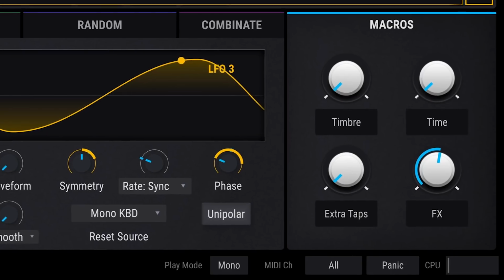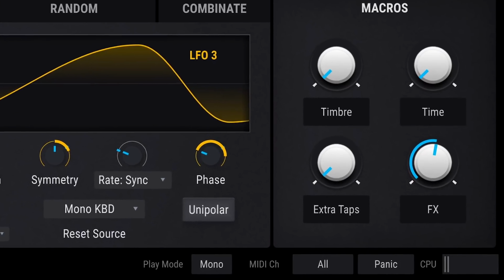Arturia Pigments - Behind The Instruments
Want to know more about what went into the creation of Pigments?
Check out this video interview with some of the key members of the Arturia team who brought this amazing instrument to life.

🎓 | Pigments Tutorial Series

Ep. 2: The Synth engines